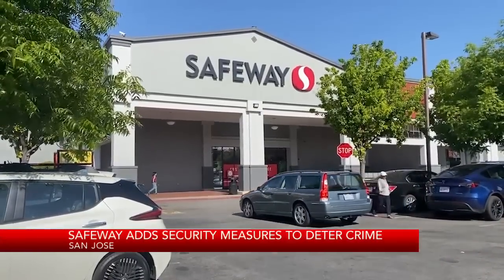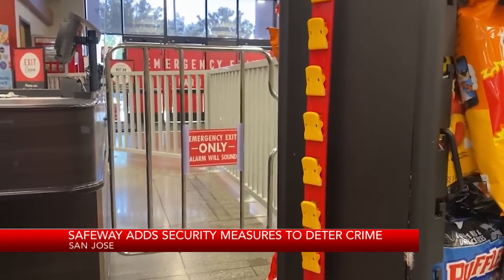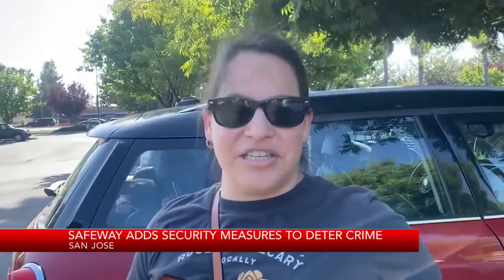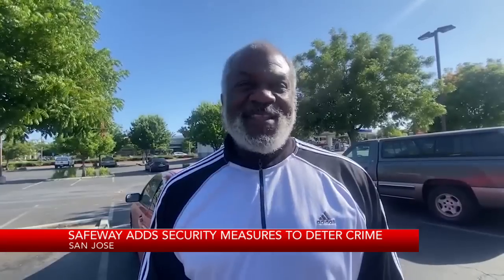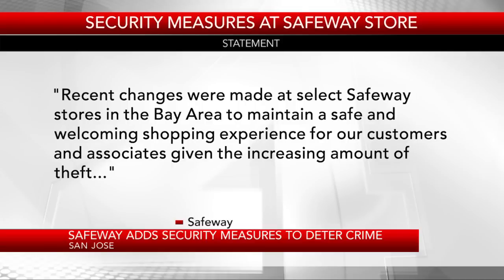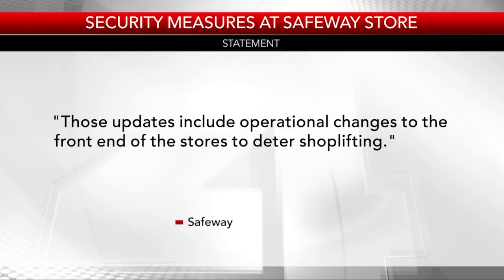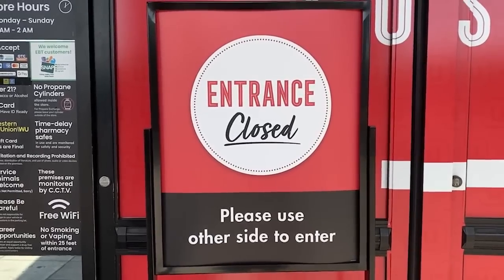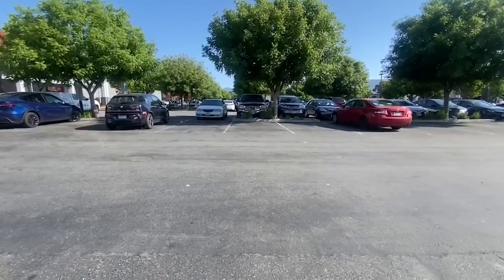San Jose Safeway adds security measures to deter crime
KRON4's Gayle Ong reports.